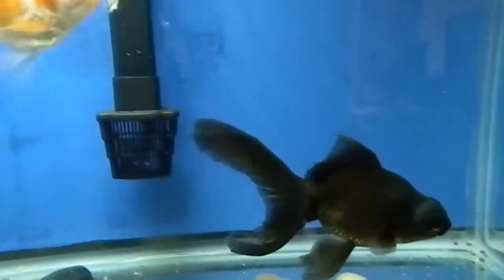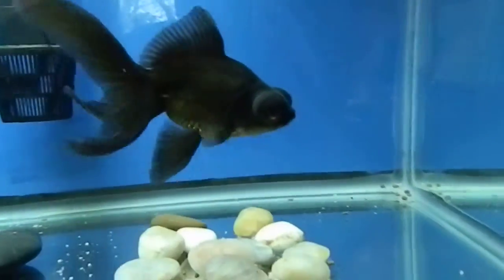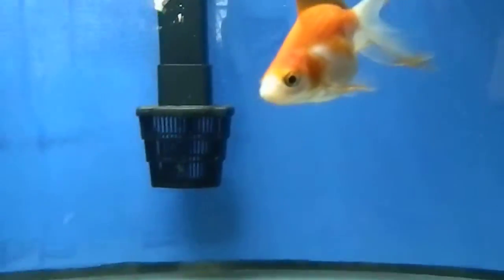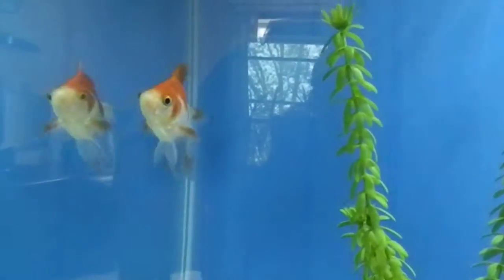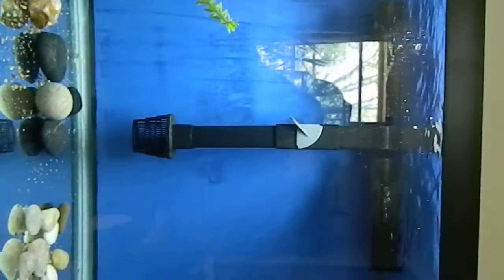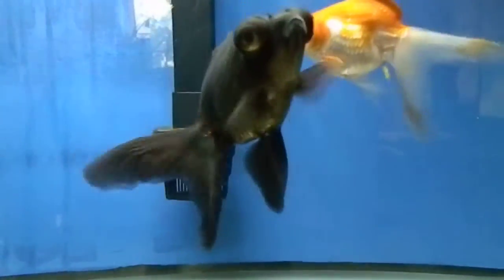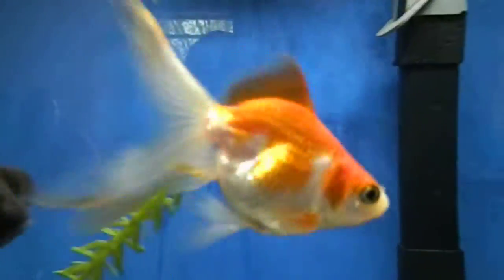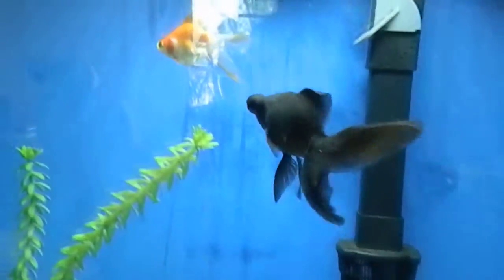Caldwell and Febber.MOV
A short video of my wife's two goldfish:  Caldwell the Black Moor and Febber the Fan Tail/Ryukin ?  The voice you hear is mine, and it must have been a good day because I didn't sound like a total hick.